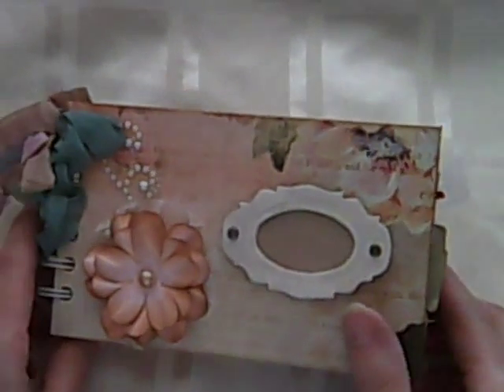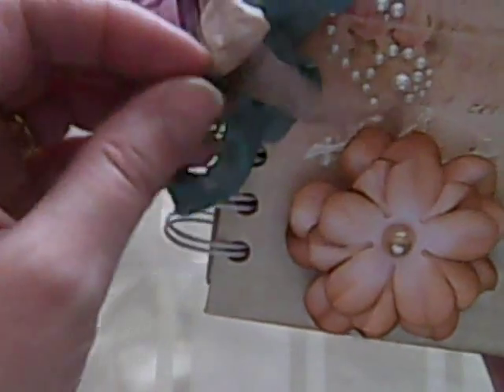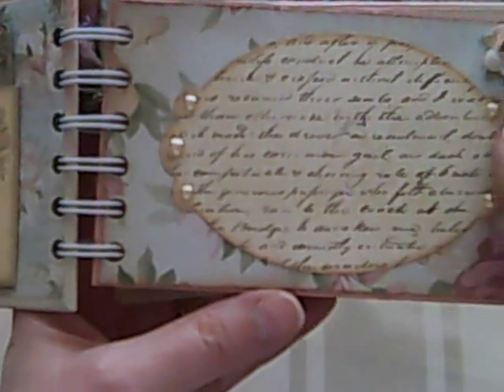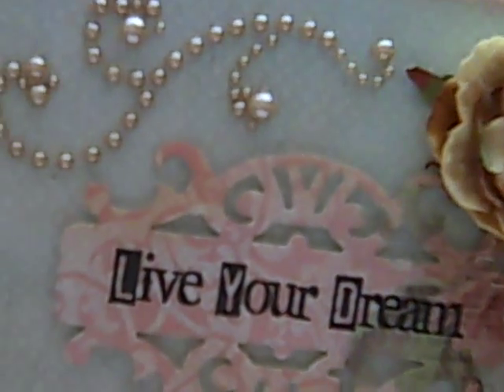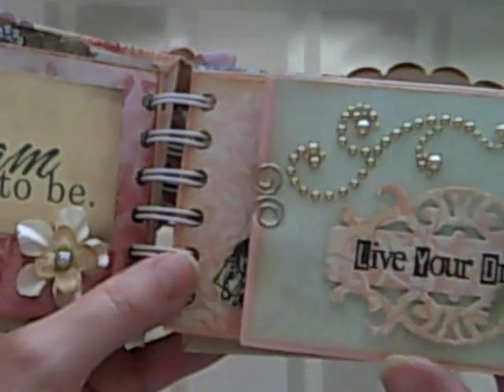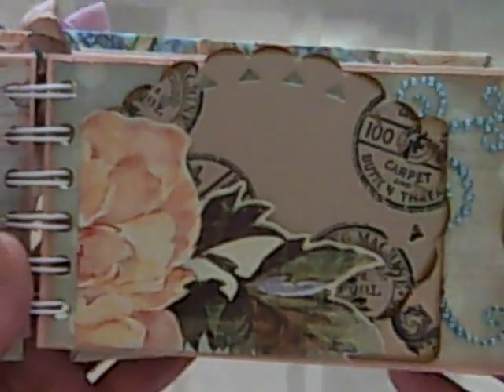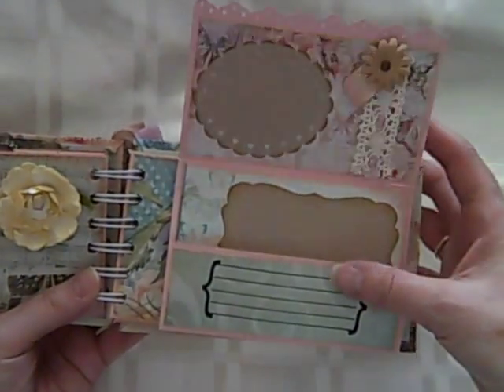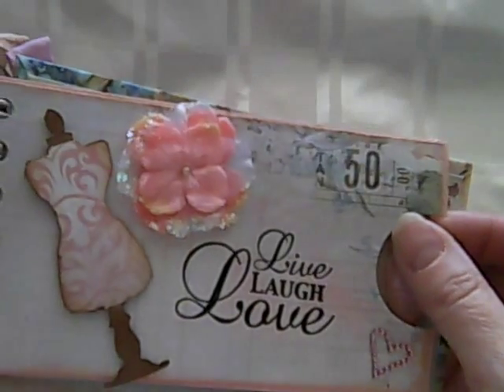Gorgeous Coin Envelope Album I received from Hilda as a swap on MAS!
My swap partner Hilda made me this stunning shabby chic coin envelope album for a swap we took part in over on Mini Album Scraps.